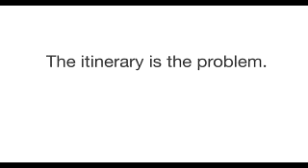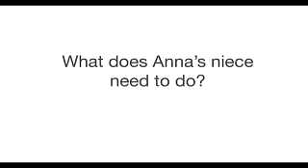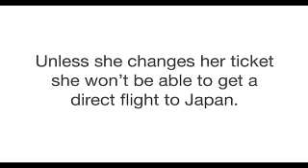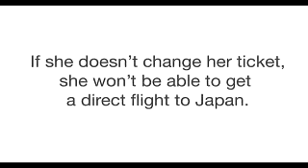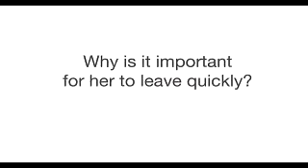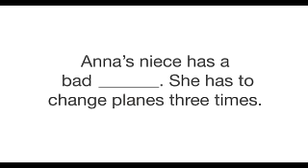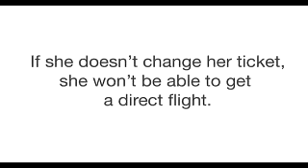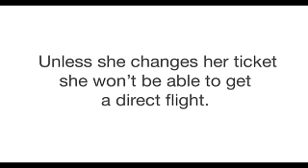travel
Langacademy.com --Learn LAnguages with us